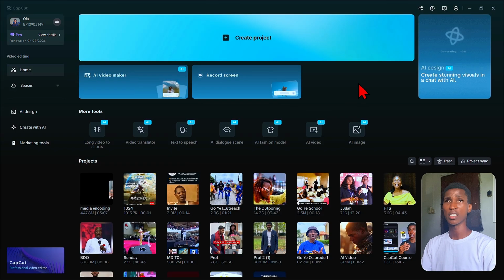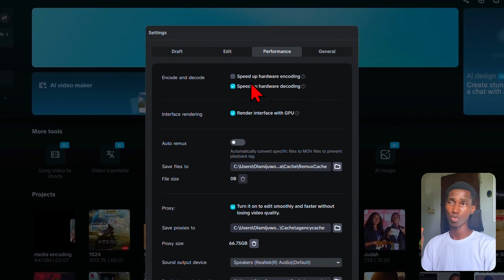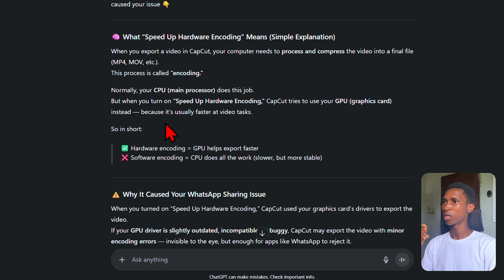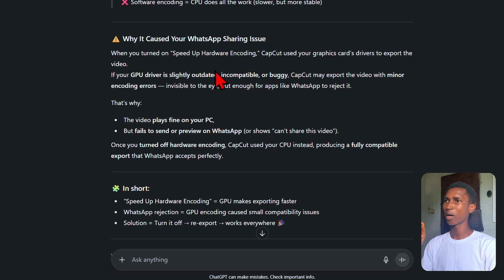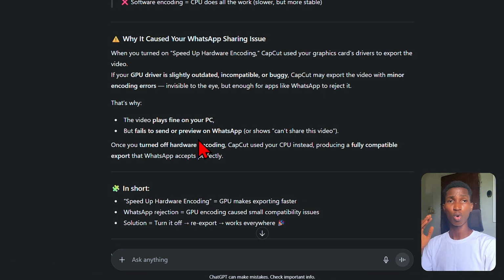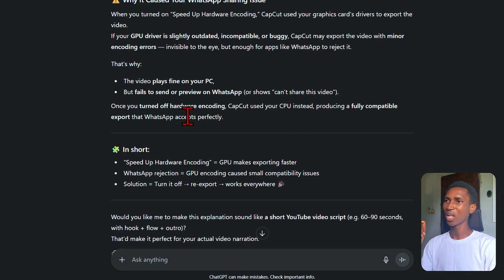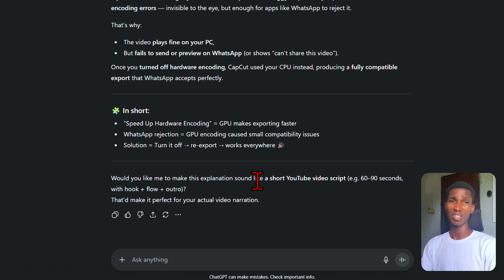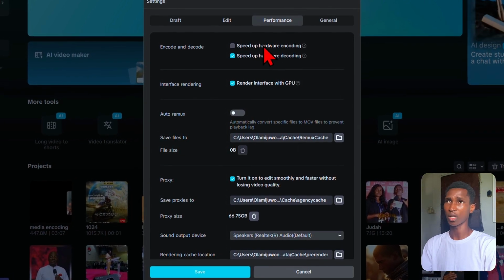CapCut Export Problem: Why WhatsApp Won’t Send Your Video & How to Fix It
Have you ever exported a video from CapCut Desktop, but WhatsApp refuses to send or play it?

You’re not alone — this problem is caused by a simple export setting most people don’t even notice.

In this quick video, I’ll show you the real reason behind the issue and how to fix it permanently — no reinstalling, no complicated steps.

✅ What’s covered:
- Why WhatsApp can’t send some CapCut videos
- What “Speed Up Hardware Encoding” really does
- How to export correctly for WhatsApp
- My recommended export settings

Whether you’re a creator, editor, or business owner — this will save you hours of frustration.